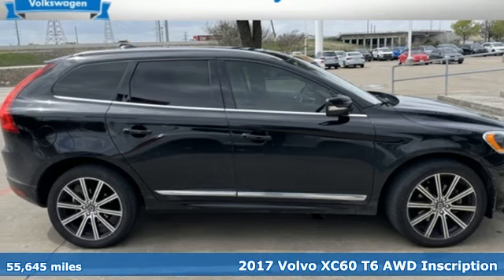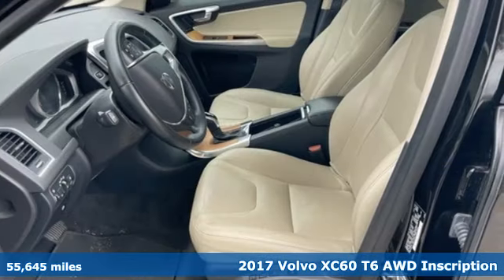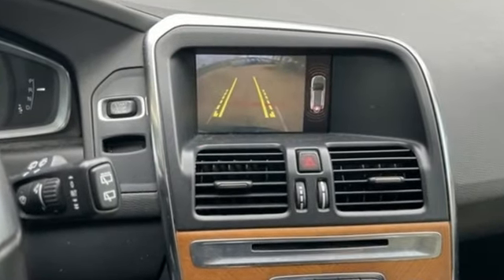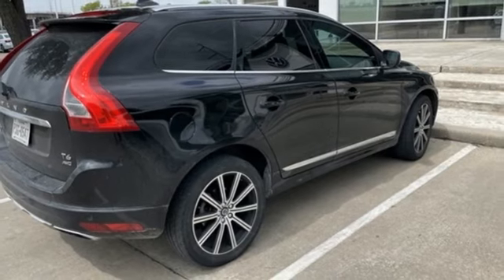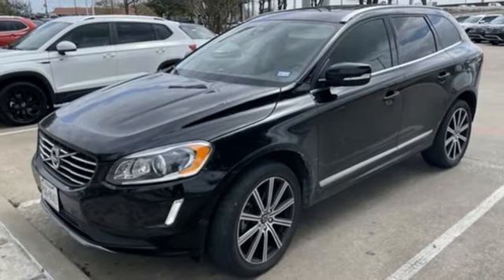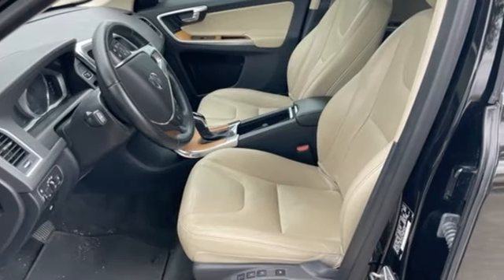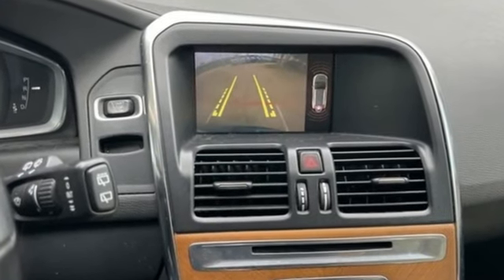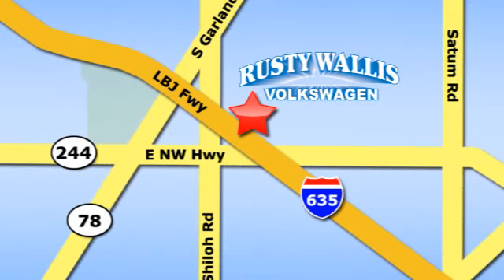Used 2017 Volvo XC60 Dallas TX Garland, TX KBB9733 - SOLD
Year: 2017
Make: Volvo
Model: XC60
Trim: T6 Inscription
Engine: I4 Turbo
Transmission: Automatic with Geartronic
Color: Black
Mileage: 55645
Stock #: KBB9733
VIN: YV449MRU1H2122237

Address:
12635 Lyndon B Johnson Freeway